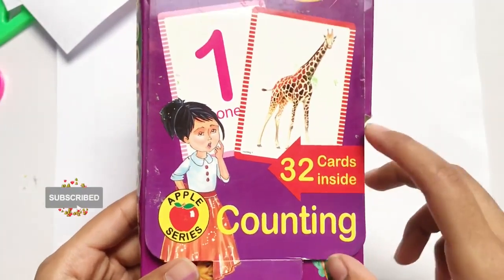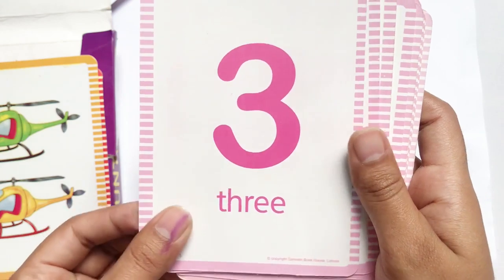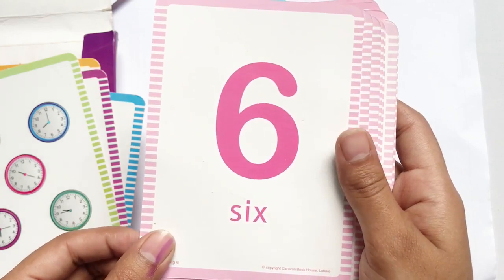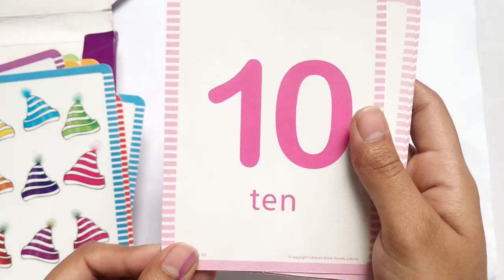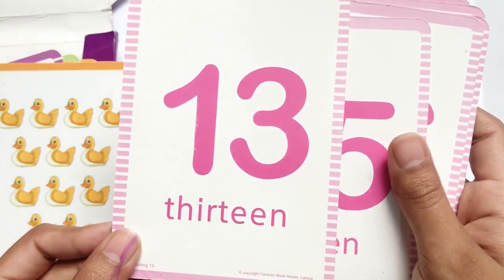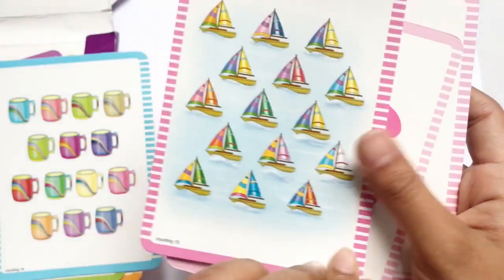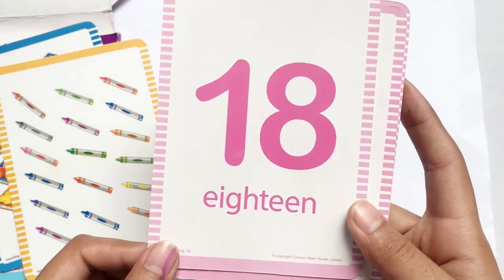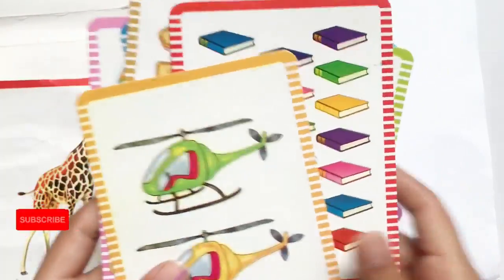Learn Numbers with Flashcards, 1 to 20 Counting Spellings|| Count Objects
Hello kids, Welcome to "Learn with zozo" with another learning video.

This video include:
Learning of numbers with Flashcard
Learn names of Objects
Learn Spellings of counting

abc songs
daily learning
numbers
english alphabets
A se anar a se aam
kids channel
Learn Numbers
alphabets song
nursery rhymes
 kids songs
numbers song 1-20 spelling
number songs
number 1-100
123 counting
1234 song
12345
123 number song
number song for kids
toddlers songs
best leaning videos for toddlers
colors
home learning
educational videos for kids
abc sounds
coloring for toddlers